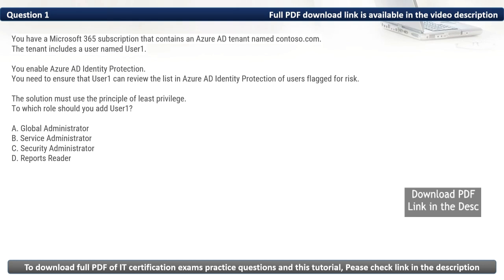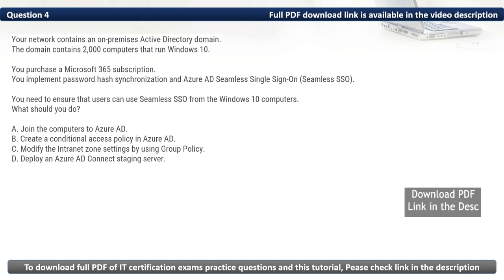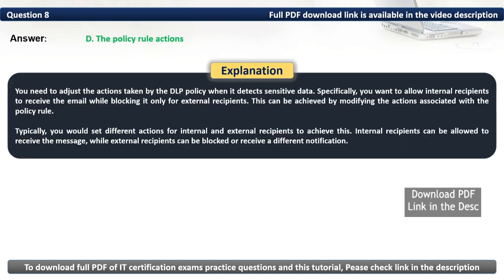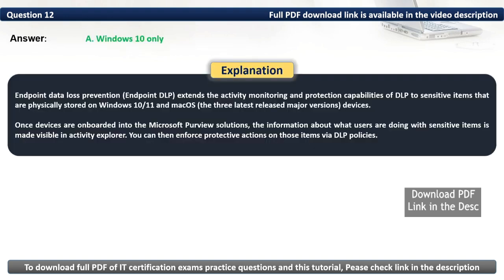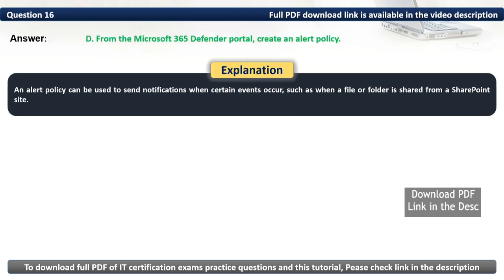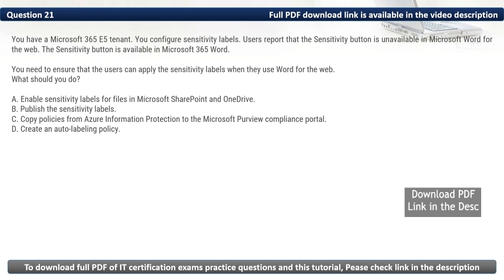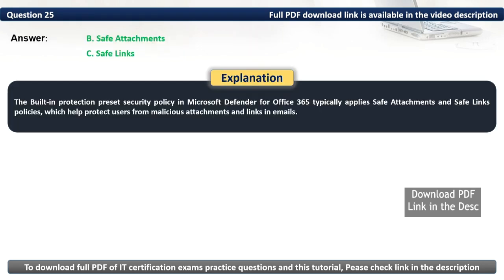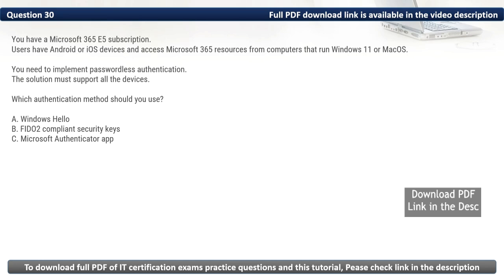How I CLEARED MS-102 in 6 Hours! | Microsoft 365 Administrator | Complete Exam Guide | Free PDF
Good Luck!